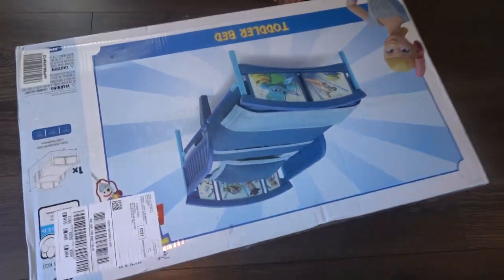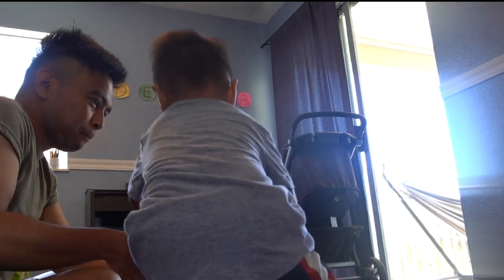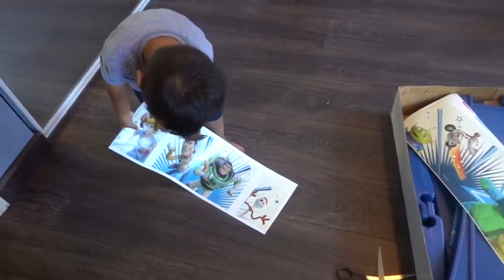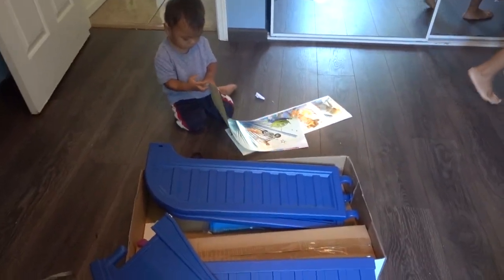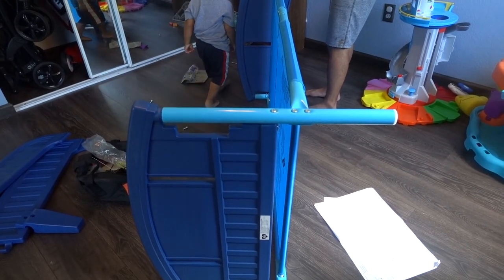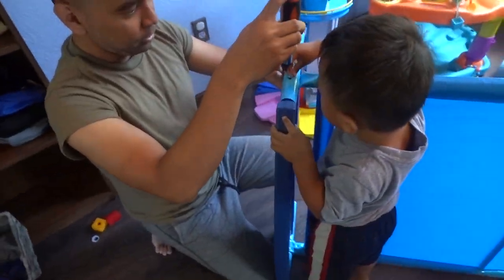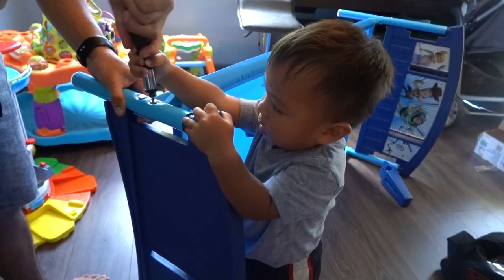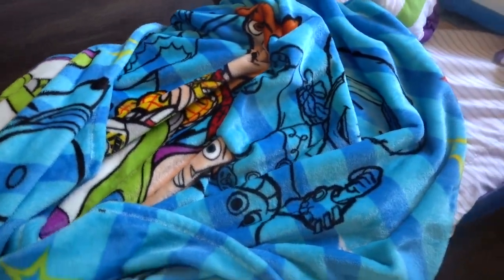Toddler Bed from Delta Children. We did a family activity out of it. Assembling Toy Story 4 Bed.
We ordered the bed from Amazon We love the @DeltaChildren 's toy story 4 bed. Our 2 year old loves it. It is sturdy and looks really awesome. We assembled the bed as a family activity. The instruction is easy to follow. Our toddler keeps jumping on it and it is strongly built. The size of the bed is perfect. Look cool.